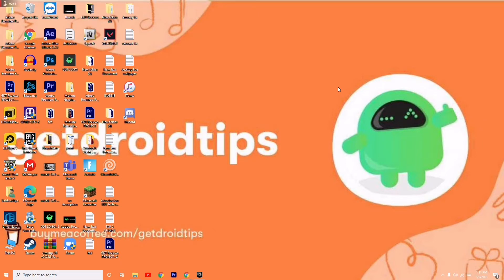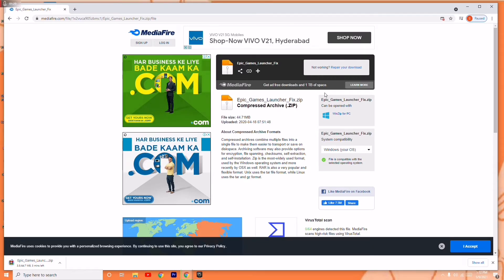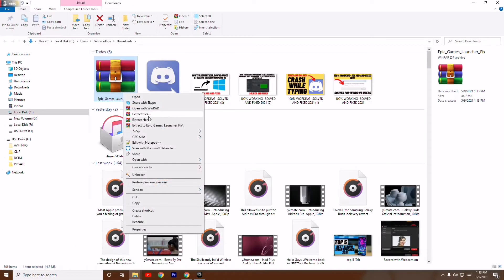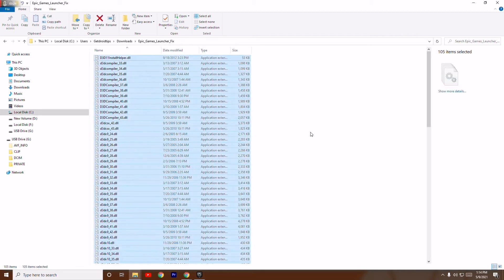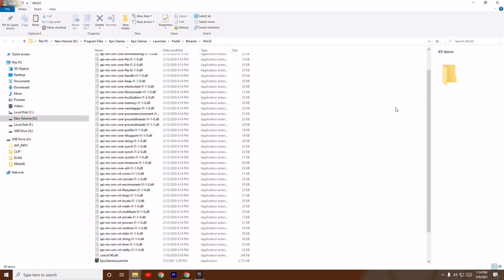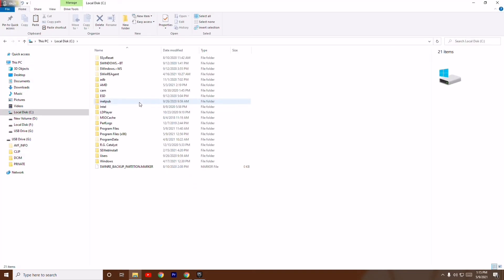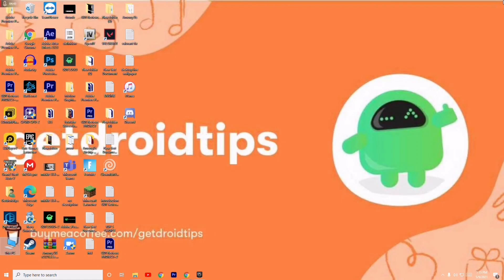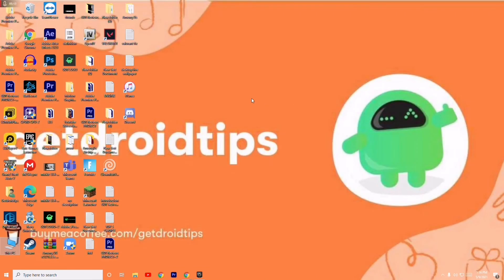How to Fix Epic Games Launcher 0xc00007b Error - The Application Was Unable to Start Correctly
Link to Download Media Fire File